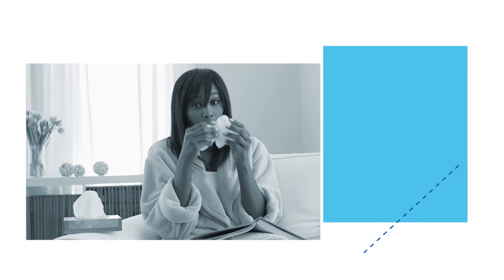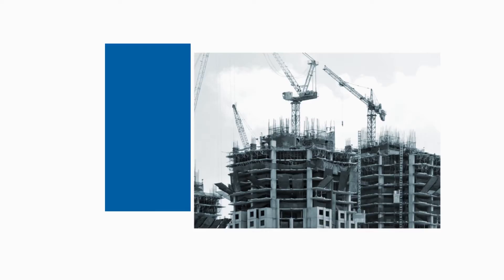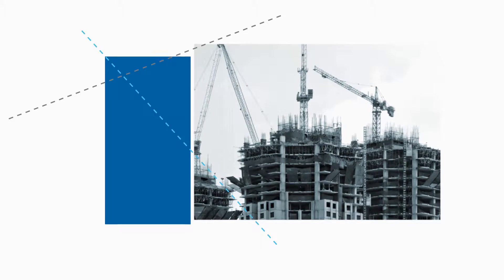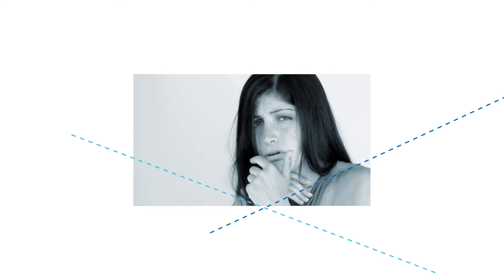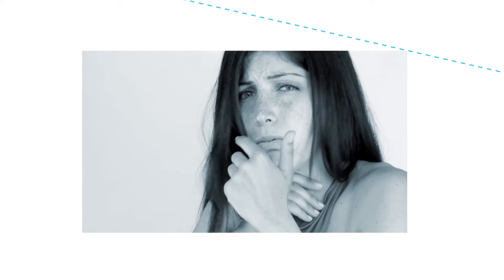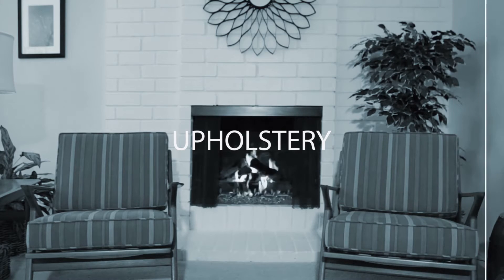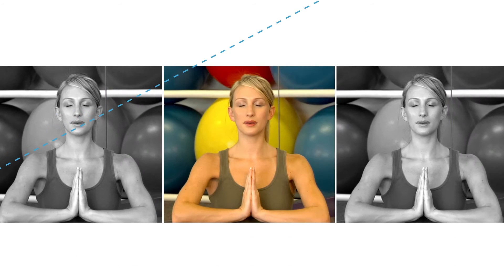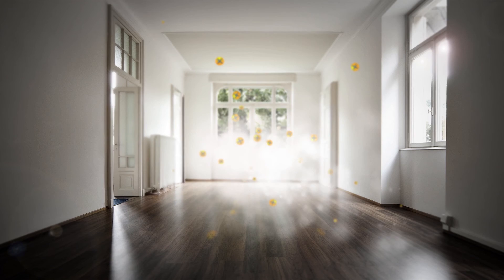FORMASHIELD™ Acrylic Binder: The Smart Coating for Improving Indoor Air Quality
The EPA estimates that indoor air can be two to five times more polluted than outdoor air. A significant contributor to indoor air pollution is Volatile Organic Compounds (VOCs). VOCs are airborne chemicals found in building and household products. As VOCs are released into the air, they're inhaled. One of the most prevalent and most dangerous VOCs is formaldehyde, a known carcinogen. The more airtight and energy efficient the building, the greater your exposure. Must we choose between energy efficiency and healthier air? Dow has a better idea.